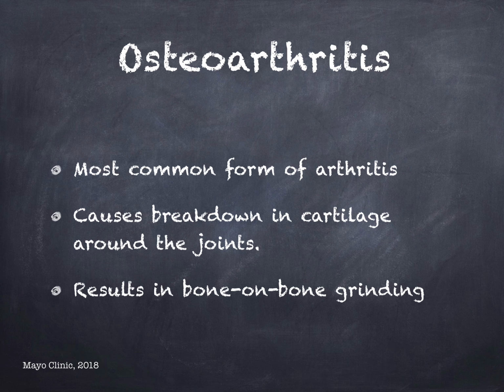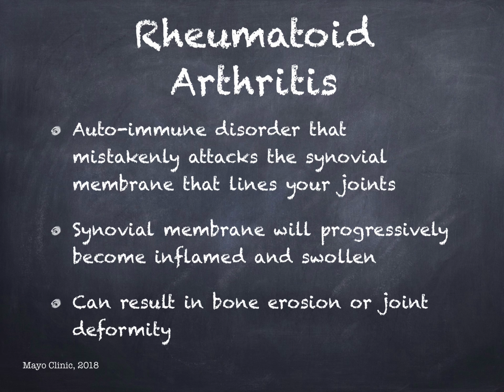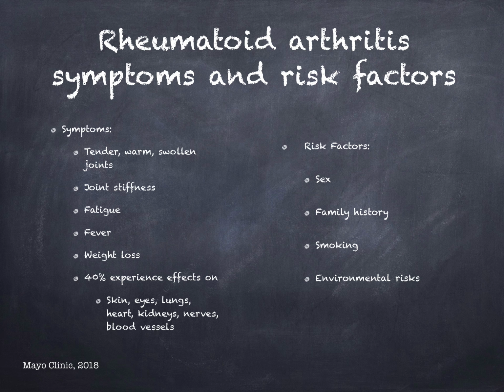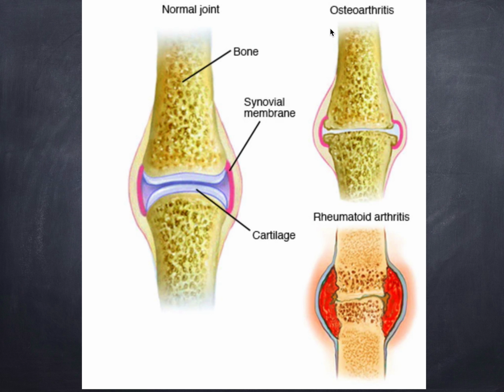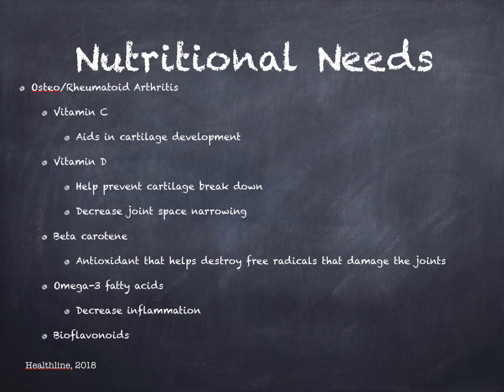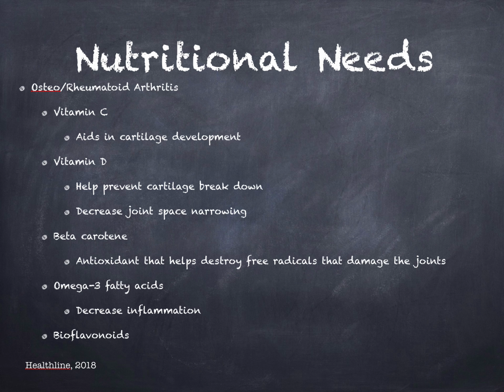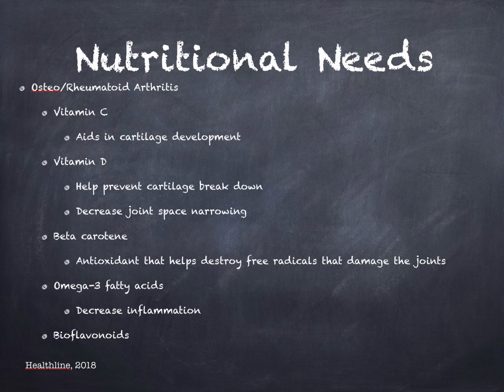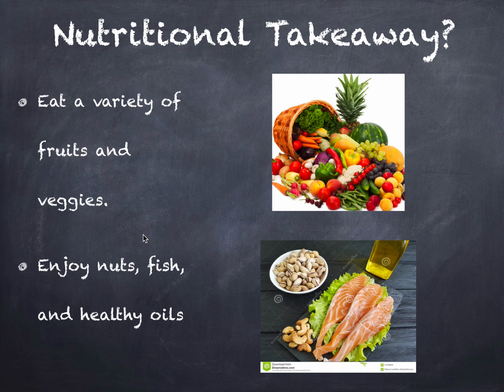Arthritis Presentation (clean version)